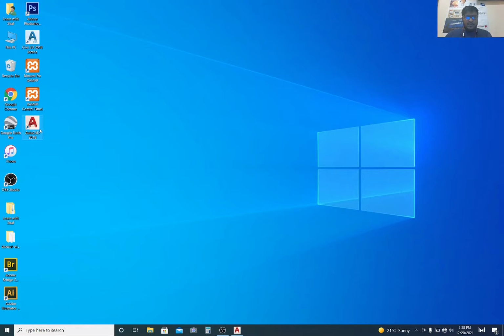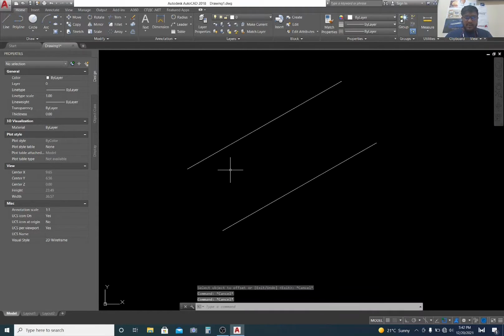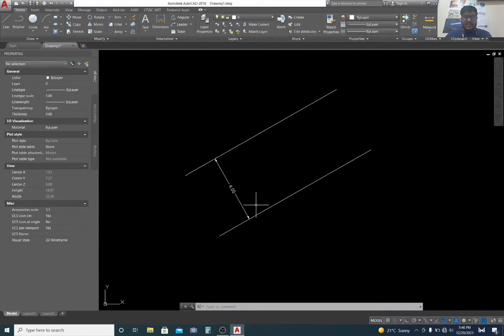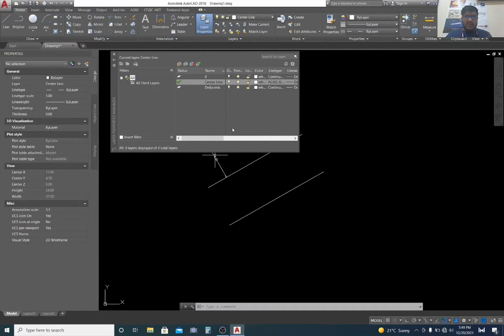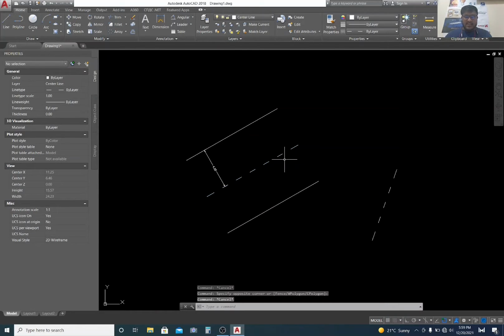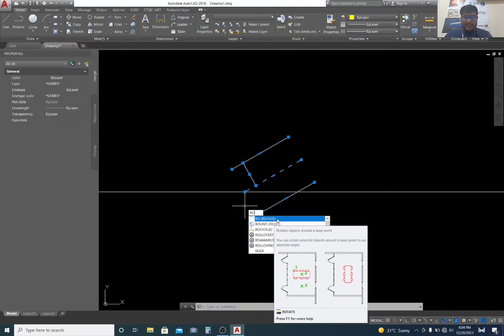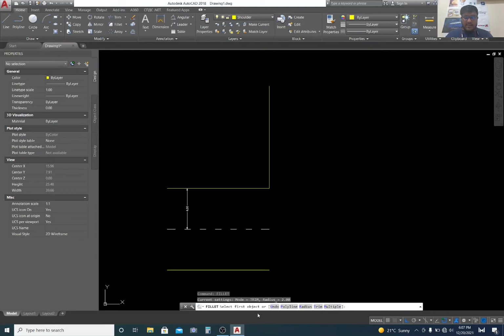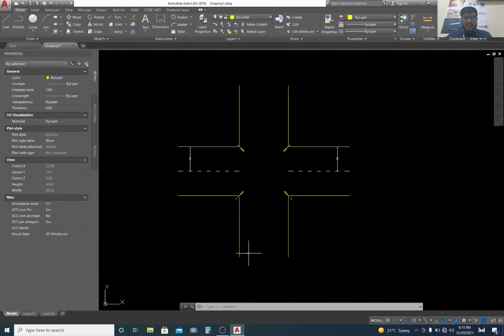05 How to Rotate, Mirror, Offset and Make Layer an Object in AutoCAD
In this video tutorial, we are discussing about rotating an object, mirroring an object using reference line, and make layers to the object and some more important and useful information about AutoCAD,  please do watch our previous AutoCAD class and watch this class. otherwise you will miss some important information.